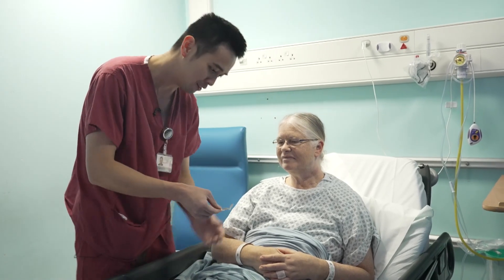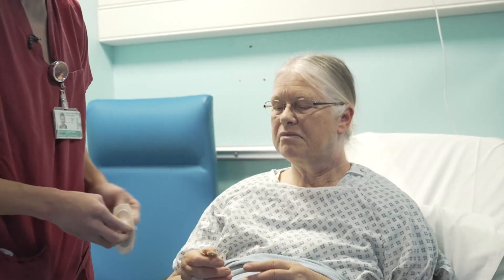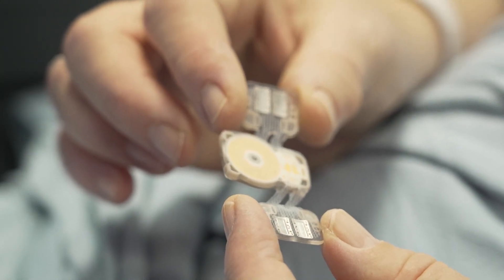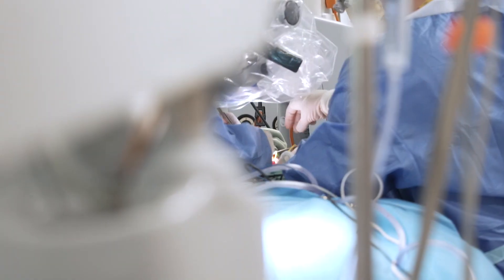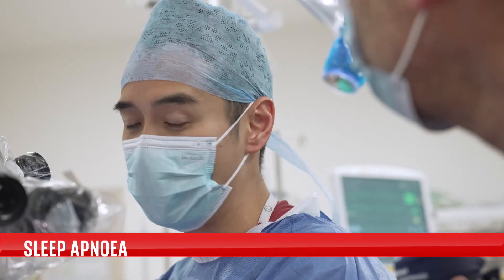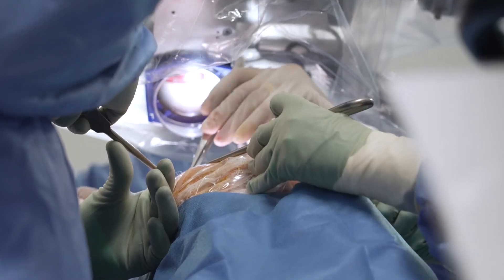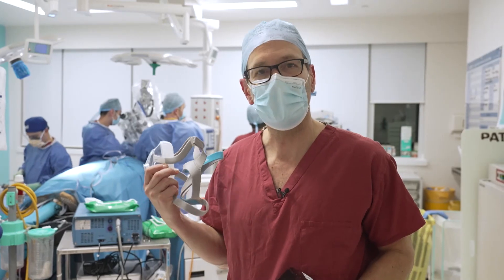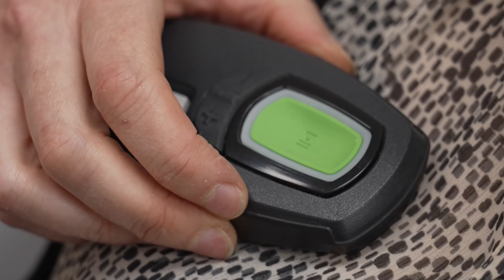How electronic chips are helping obstructive sleep apnoea sufferers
An estimated eight million adults in the UK are thought to have obstructive sleep apnoea.

If left untreated, sleep apnoea can lead to hypertension, strokes, heart attacks, diabetes and various other issues which affect the quality of life.

UCLH is the first NHS centre in the UK to offer patients suffering from obstructive sleep apnoea a choice of nerve stimulation devices to manage their condition.

Sky's Thomas Moore speaks with the patients and surgeon involved in the procedure.